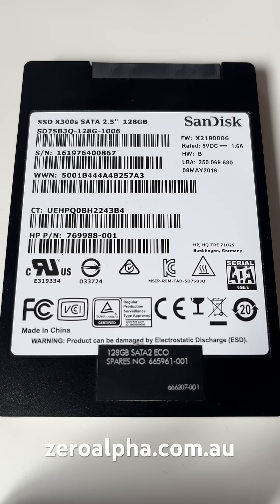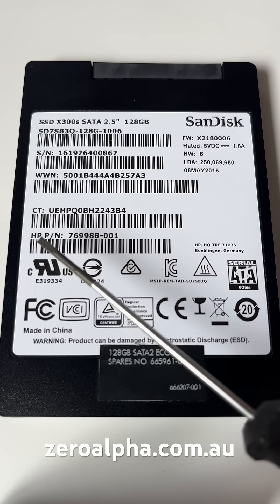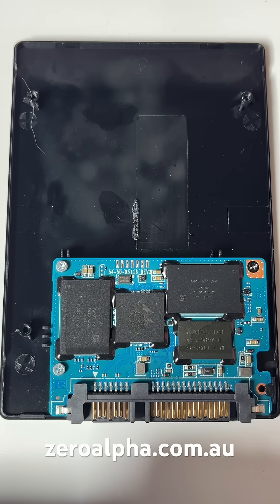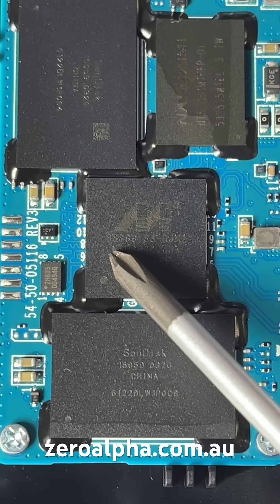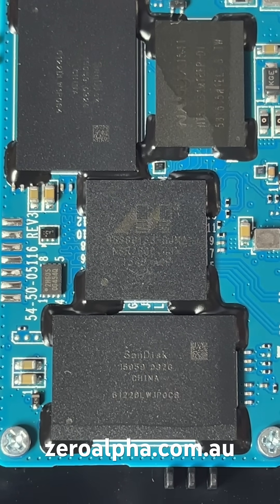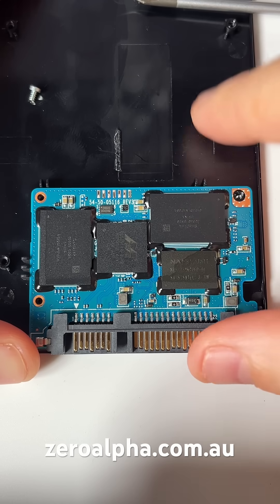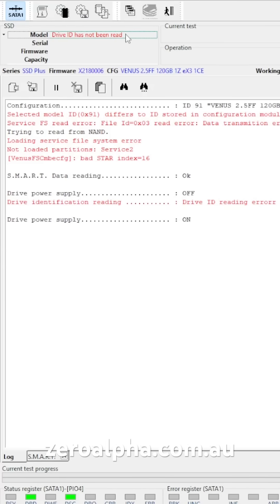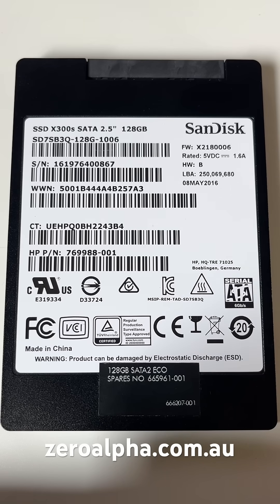SanDisk SSD Not Detecting Data Recovery Repair - X300s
Zero Alpha specialises in SanDisk X300s SSD data recovery, offering expert solutions when these drives fail due to power loss, firmware issues, or sudden unresponsiveness. Whether your drive is used in enterprise laptops or business environments, our lab can recover critical files quickly and safely.

Controller: Marvel 88SS9188.